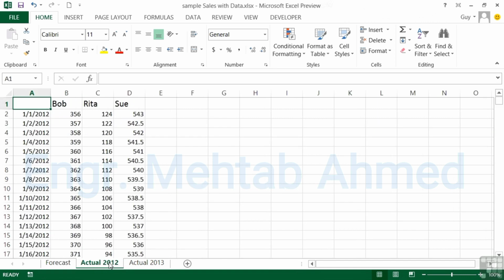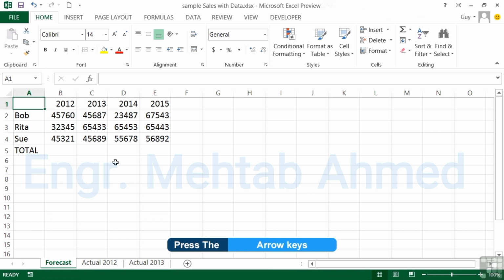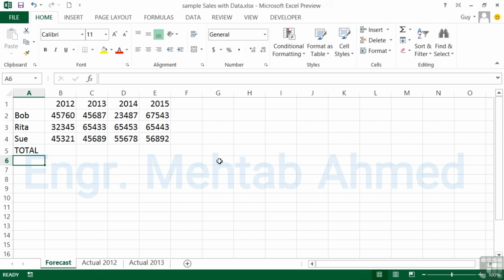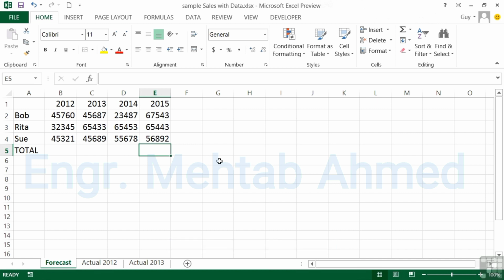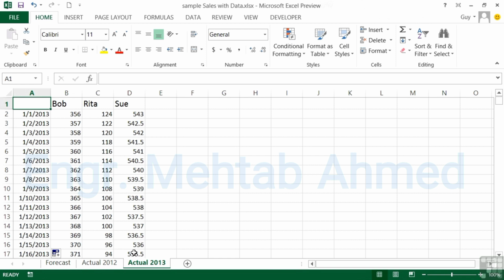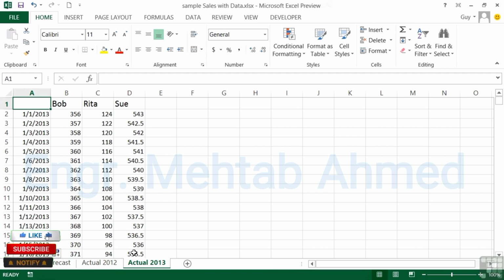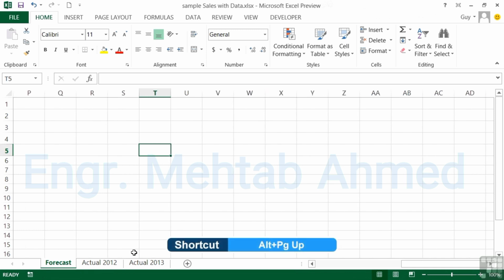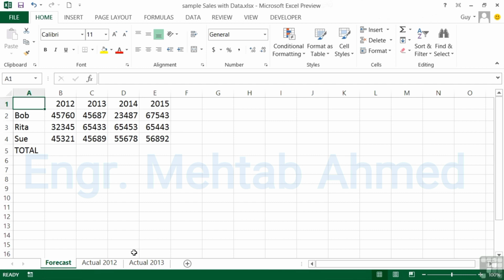Navigating in Excel Workbooks| How to Navigate in Microsoft Excel Workbooks or Sheets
To navigate in Microsoft Excel workbooks:

Use the sheet tabs located at the bottom of the window to switch between worksheets in the workbook.
Use the scroll bars to move up and down or side to side in a worksheet.
Use the "Page Up" and "Page Down" buttons on your keyboard to move up and down a full screen in a worksheet.
Use the "Ctrl + Arrow" key combinations to move to the end of data in a column or row.
Use the "Ctrl + Home" key combination to go to the beginning of the worksheet.
Use the "Ctrl + End" key combination to go to the end of the worksheet.
Use the "Ctrl + Page Up" and "Ctrl + Page Down" key combinations to switch between worksheets.
Use the "Tab" key to move to the next cell in a row, and the "Enter" key to move to the next row.